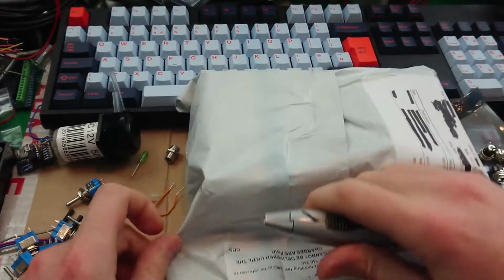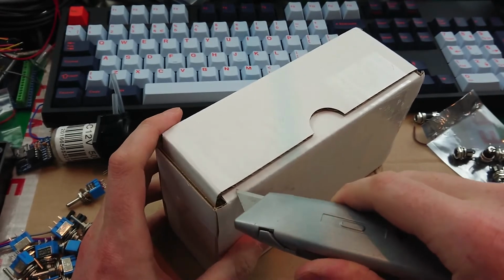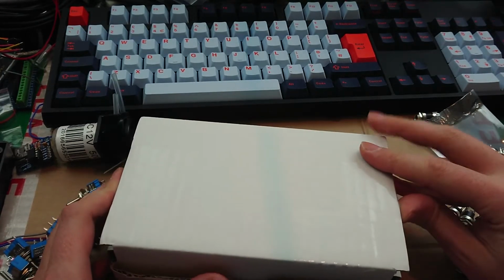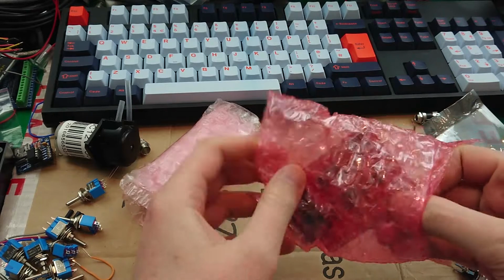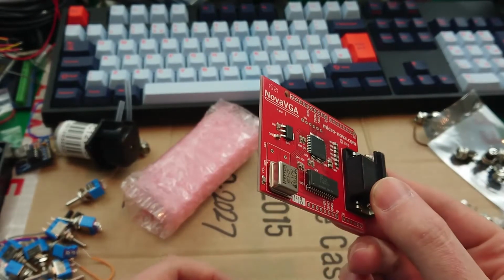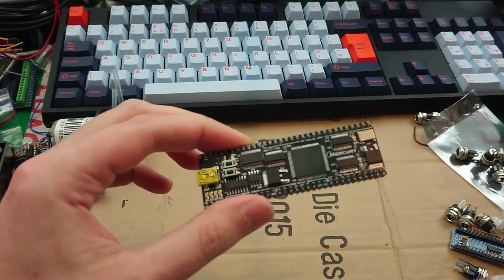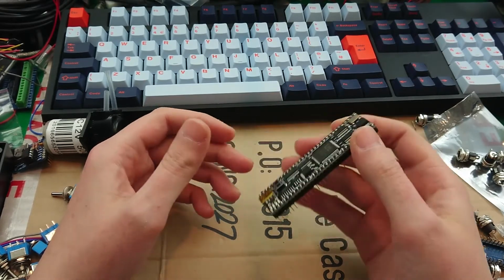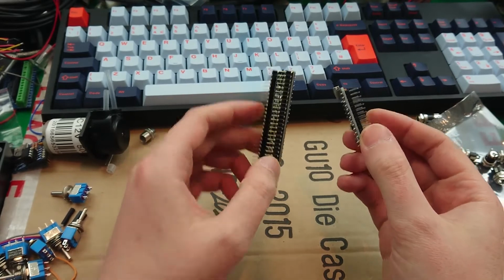A postbag of possibilities...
So much for posting little and often... Anyway, I have another avenue that I can take Plum down, maybe I'm spreading myself a little thin but whatevs, I want to play with it. :)